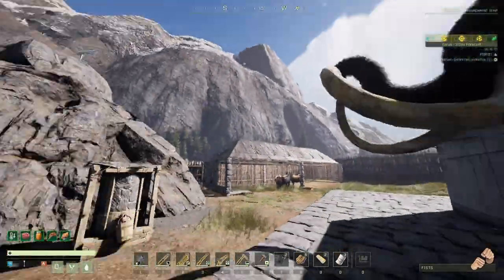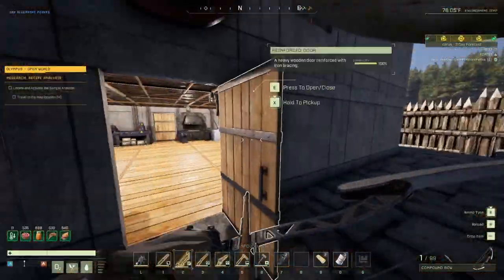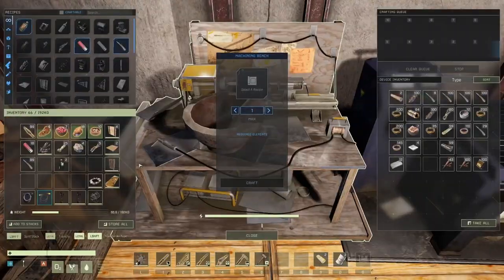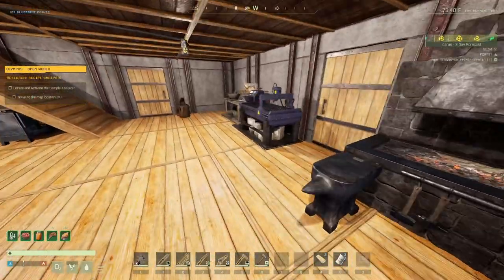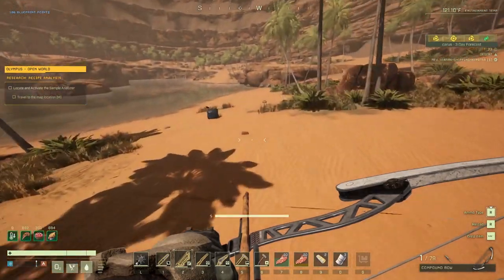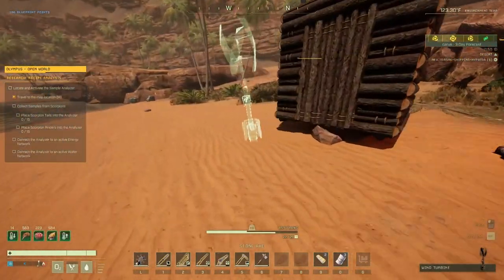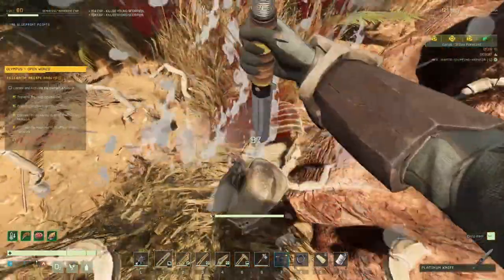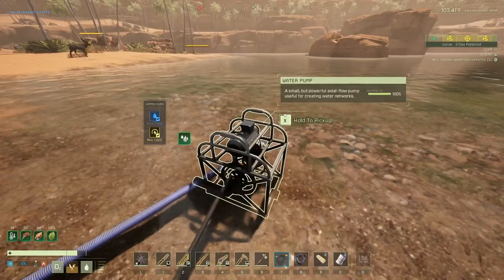Icarus Hypatia - Olympus - Carapace: Research - S05.Ep.31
in this episode of Icarus we're on our Olympus perfect seed.
We're doing the Carapace: Research mission.

The_B.I.G.